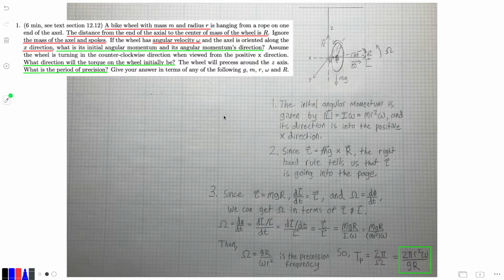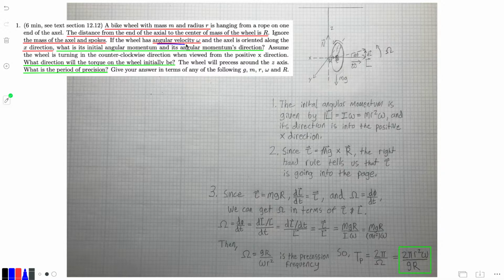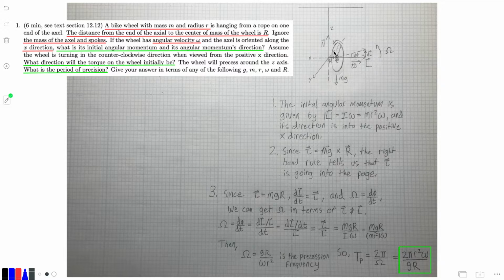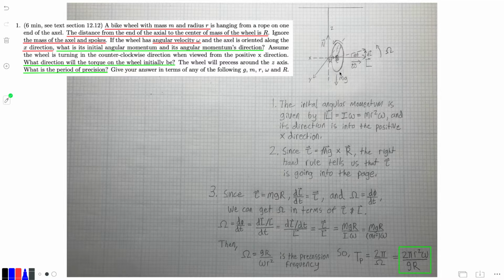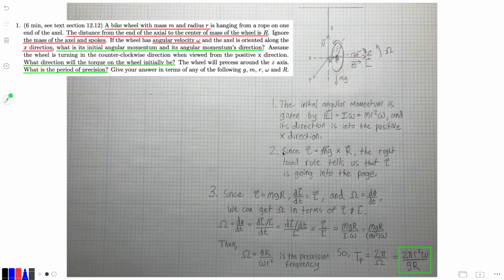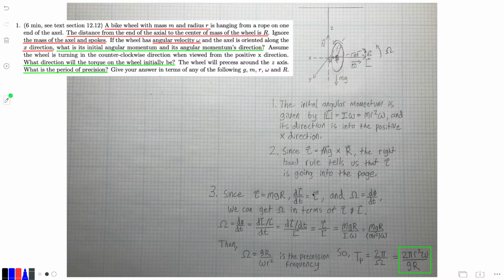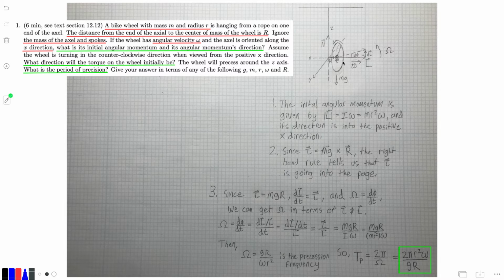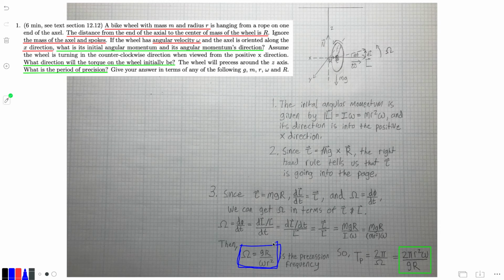Physics 252 Week 3: Problem 1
Bikes and spinny things!